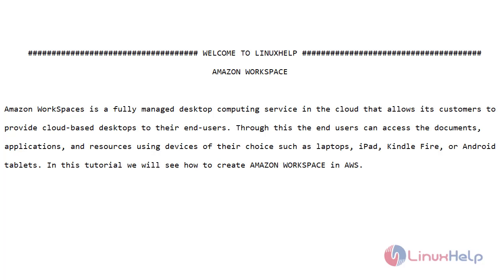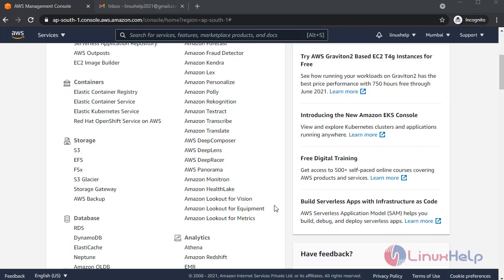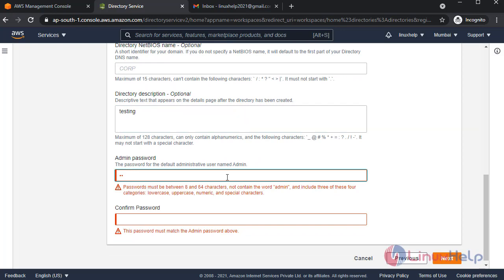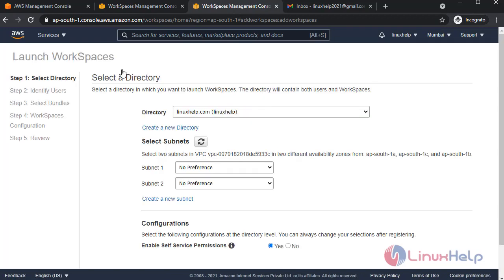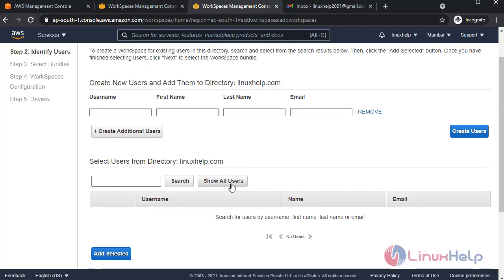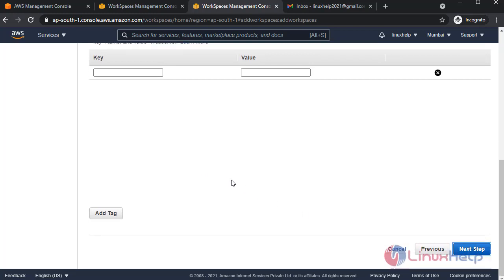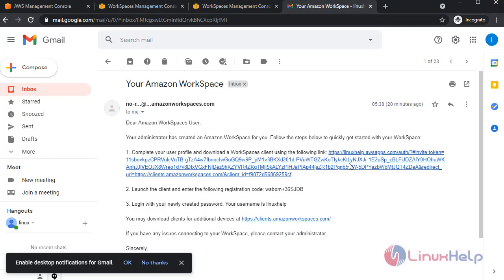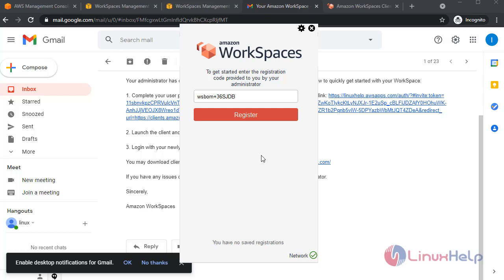How to create Amazon Workspace in AWS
Amazon WorkSpaces is a cloud-based virtual desktop that enables us to provision virtual, cloud-based Microsoft Windows or Amazon Linux desktops for the users, known as WorkSpaces. It excludes the need to procure and deploy hardware or install complex software which can also instantly add or remove users as we need to change. In this method, users can access their virtual desktops from multiple devices or web browsers.